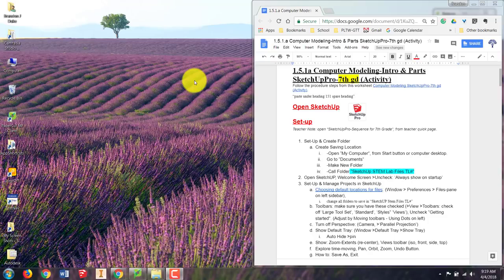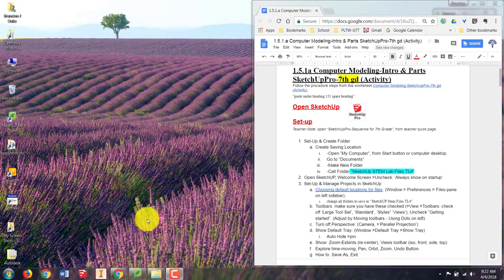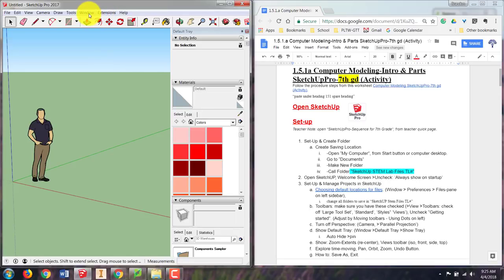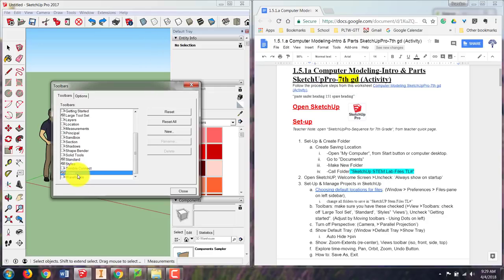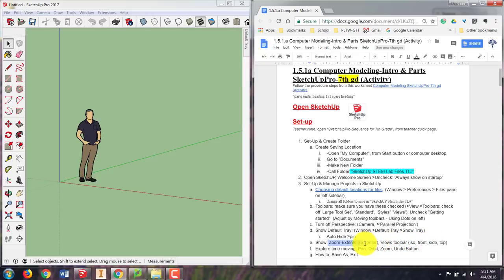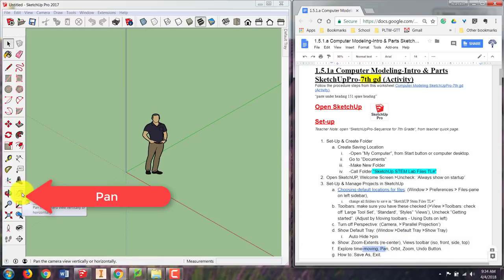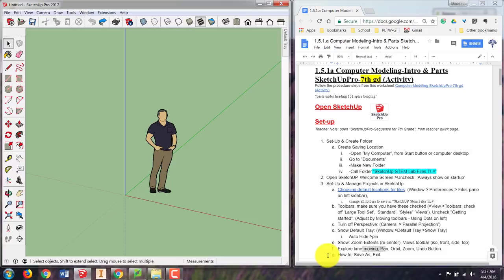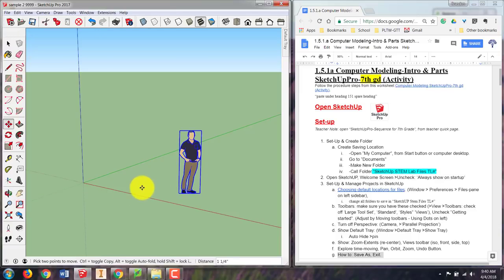SketchUp - Set Up & Intro